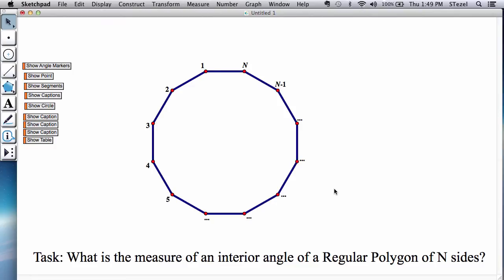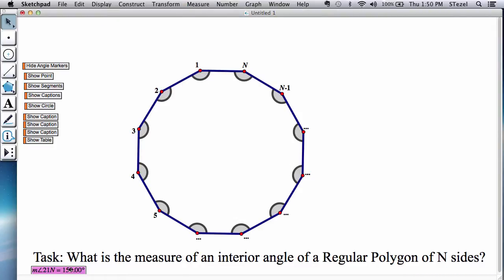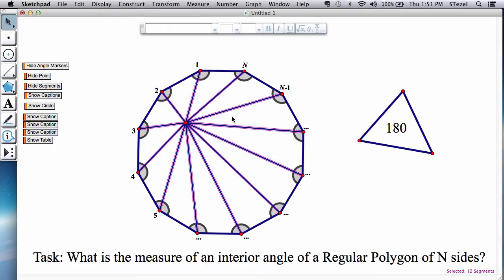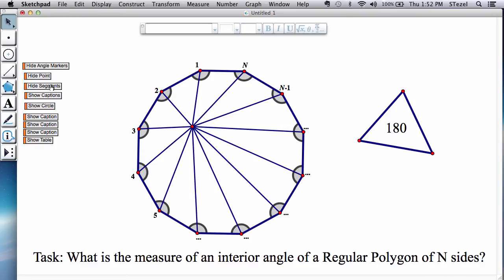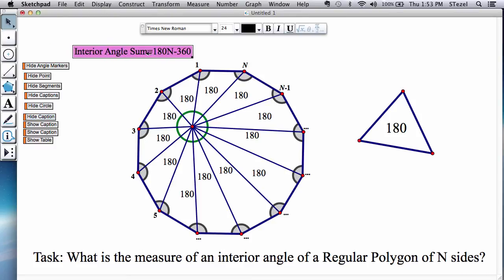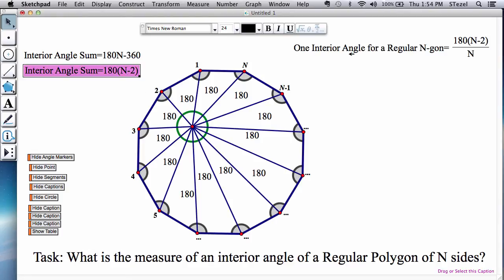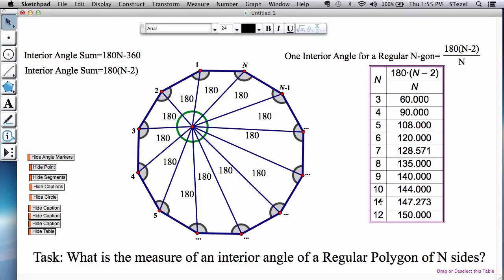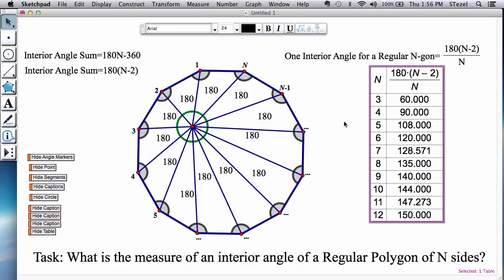Tessellations (1): Interior Angle of a Regular Polygon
Prelude to Tessellations: Deriving and understanding the formula for the Interior Angle of a Regular Polygon